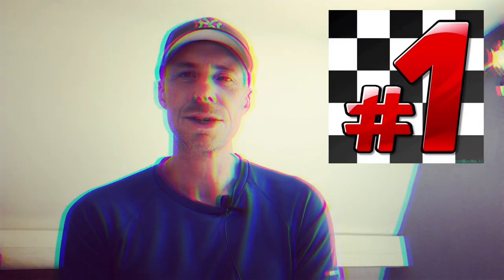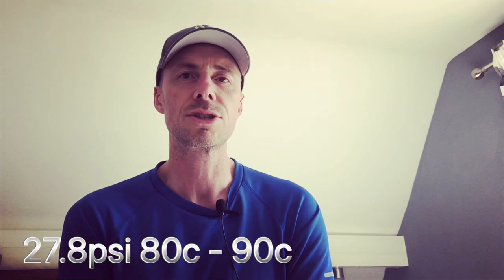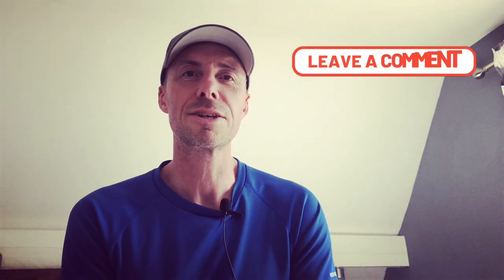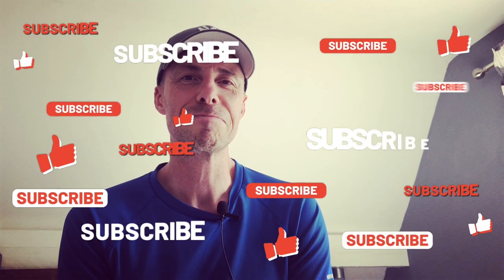Assetto Corsa Competizione 8 step setup guide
In this video I look at my 8 steps to creating a setup.

Please use the family and friends option so I don't have to pay a commission to receive your donation.

Help report bugs within the ACC game to help the developers using the form below:

Join my FaceBook group using the link below for more sim racing banter

Below are 5 useful PDF documents to help make playing the game a little easier.